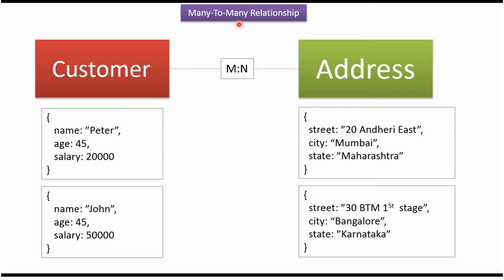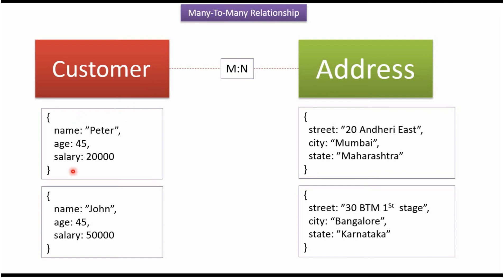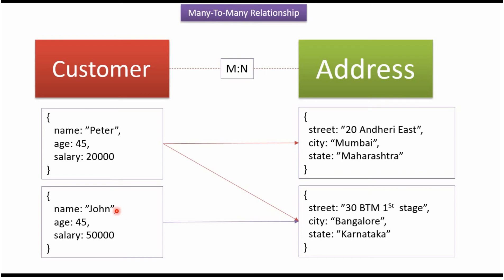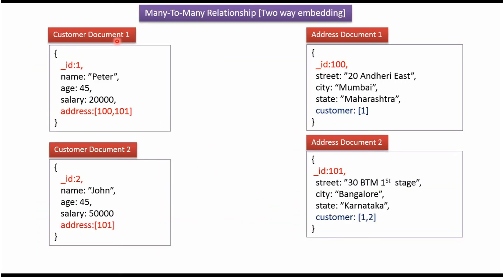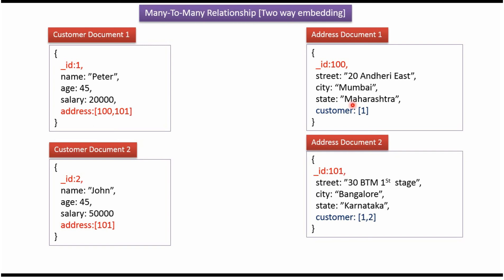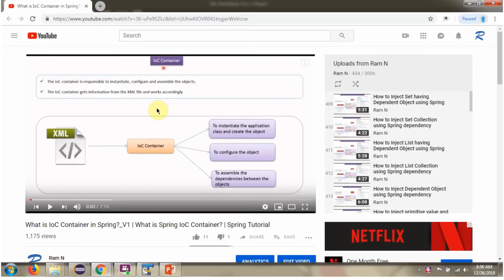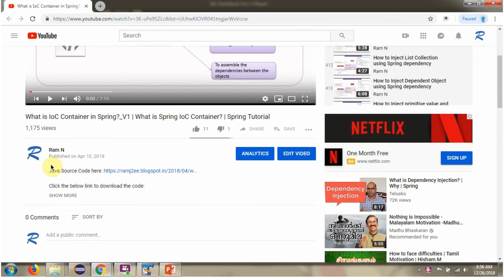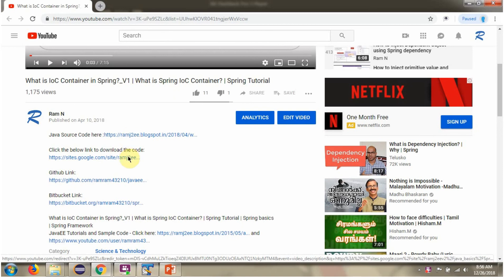Establishing Many-to-Many Relationships in MongoDB | MongoDB Data Modeling | MongoDB Tutorial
## Mastering Many-to-Many Relationships in MongoDB: Beyond the Basics

Many-to-many relationships can be tricky in any database, but MongoDB offers unique solutions! This video dives deep into effectively modeling these relationships, empowering you to connect data points across your MongoDB collections.

We'll explore two primary approaches: embedded documents and references (DBRefs). You'll learn when to use each strategy and how to implement them for optimal results.

Here's what you'll discover:

* **Understanding Many-to-Many Relationships:** Grasp the concept of many-to-many relationships in data modeling and their importance in MongoDB.
* **Embedded Documents vs. References:**  Uncover the strengths and weaknesses of using embedded documents and DBRefs to model many-to-many relationships.
* **Building Your Models:**  Follow along step-by-step as we create sample many-to-many relationships using both embedded documents and DBRefs in MongoDB.
* **Performance Considerations:**  Explore how your choice of approach (embedded documents vs. references) can impact performance and scalability.
* **Real-World Examples:**  See practical scenarios where many-to-many relationships are used effectively in MongoDB applications.

By the end of this video, you'll be equipped to confidently establish many-to-many relationships in your MongoDB databases, choosing the most suitable approach for your specific needs.

**P.S.**  What are your biggest challenges with modeling many-to-many relationships? Share them in the comments below, and the community can help you find the best solution!

How to establish Many-to-Many Relationships in MongoDB? | Data Modelling in MongoDB | MongoDB Tutorial for Beginners